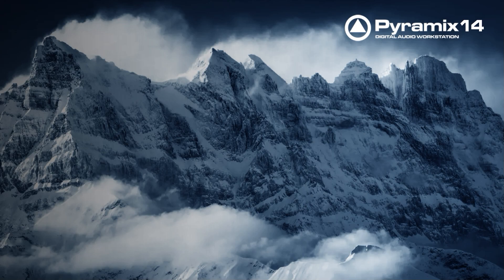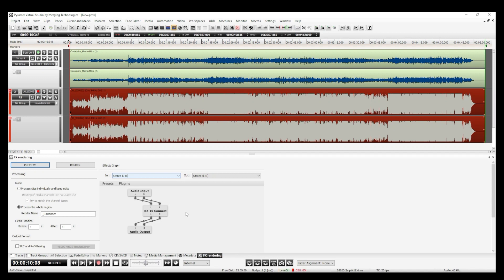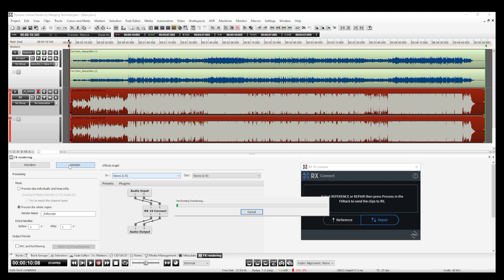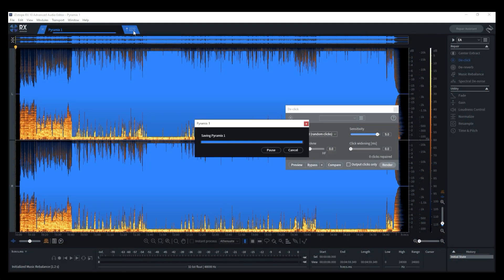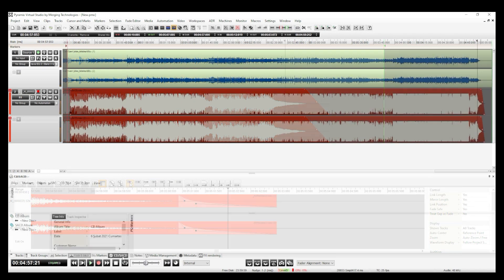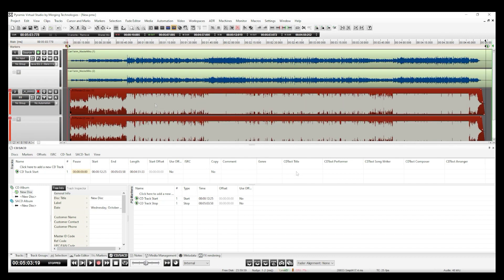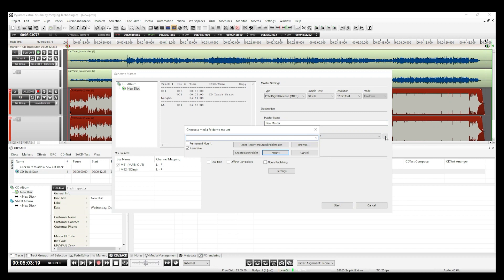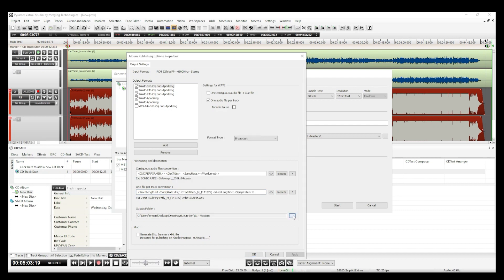Merging Technologies "Pyramix" Mastering Workflow - Part 2 (Creating Masters & Quality Controls)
My mastering workflow on Merging Technologies "Pyramix" DAW
Part 2: Creating Masters & Quality Controls